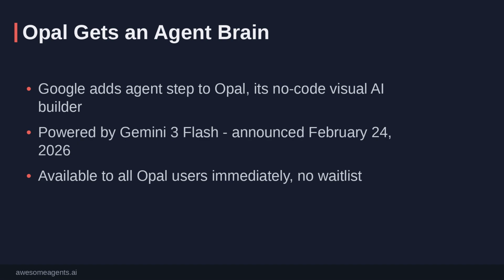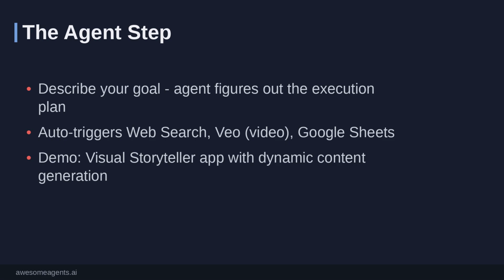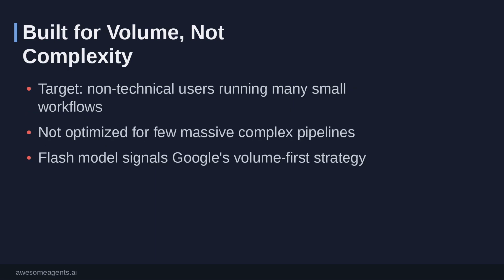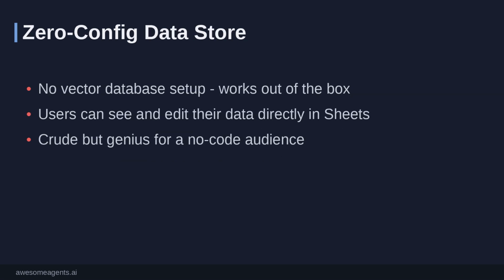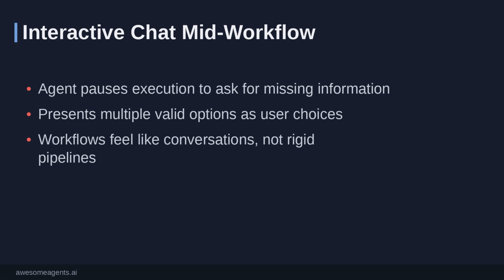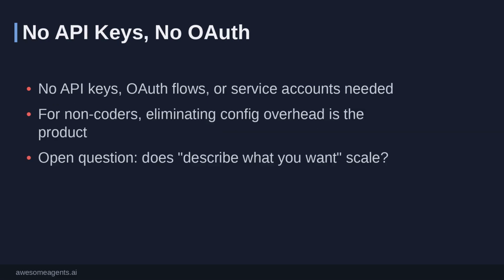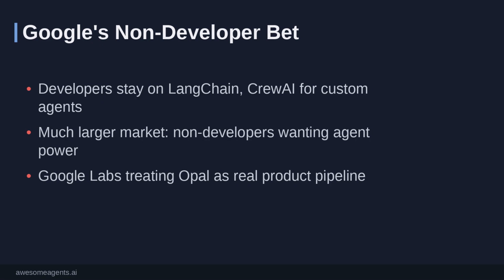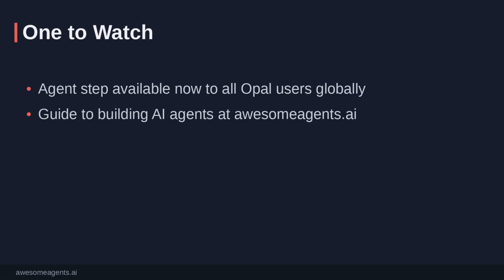Google Opal Gets an Agent Brain - No-Code AI Workflows Just Became Autonomous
Google adds an agent step to Opal, its no-code AI mini-app builder, powered by Gemini 3 Flash. The agent picks its own tools, remembers user preferences across sessions, and routes itself through workflows.